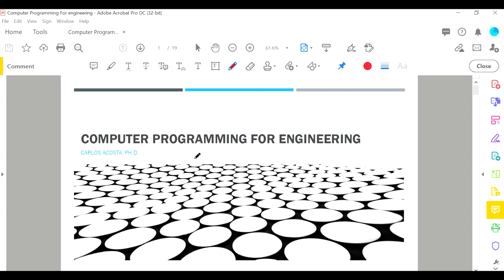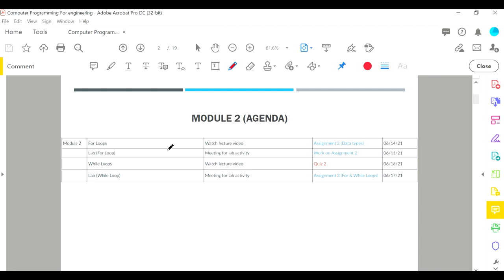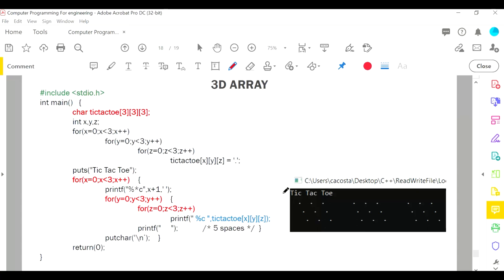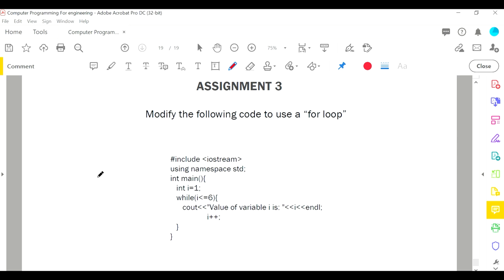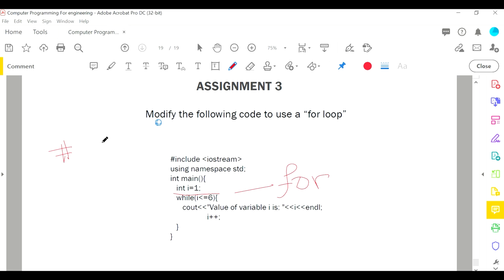Loops and iterations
For loops, while loops and Nested Loops.
So many loops, why do we need them?

Reference:
Tittle: Engineering Problem Solving with C++
Author: Etter, D. M., and Ingber, J. A
Publisher: Pearson & Software: Mastering Engineering
Edition: 4th & Copyright year: 2012